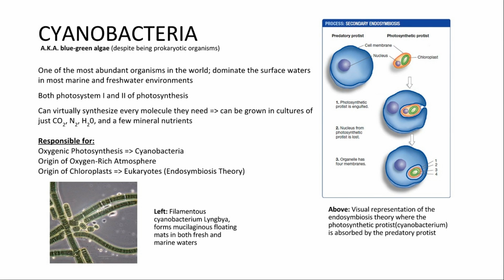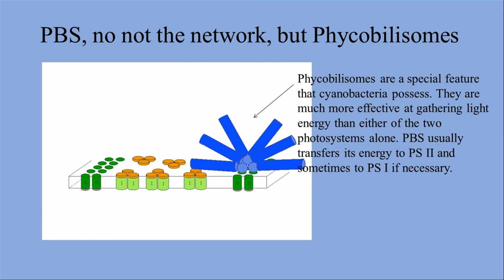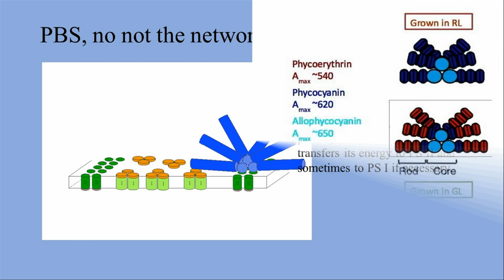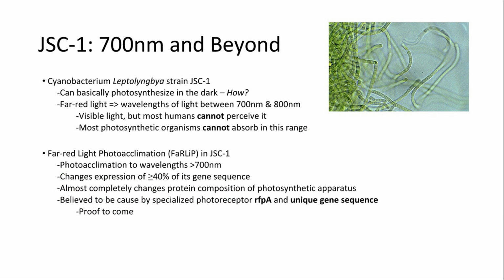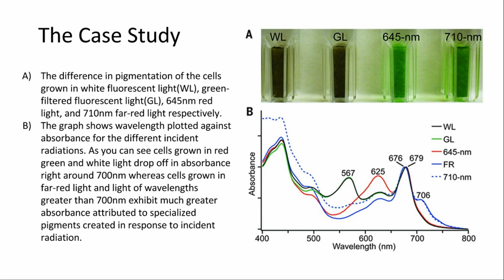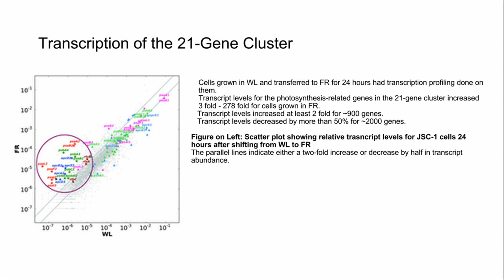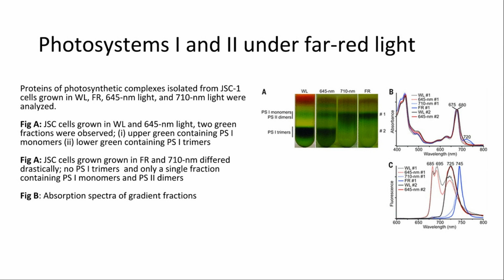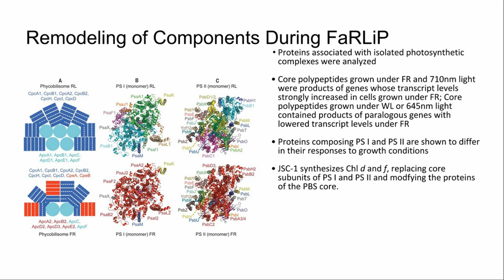"Far-red" Photosynthesizing Cyanobacteria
Certain Cyanobacteria Photosynthesize in "Far-red" Light Conditions